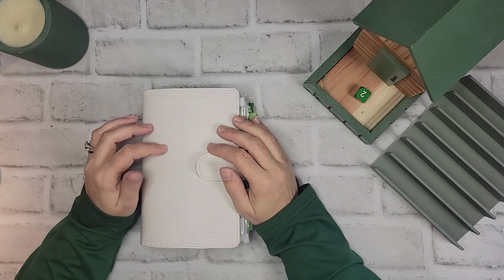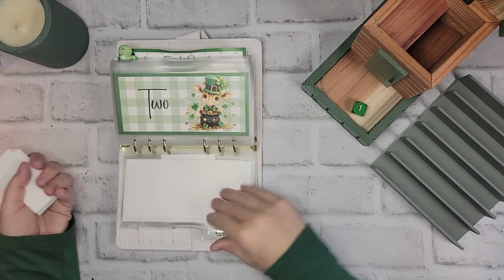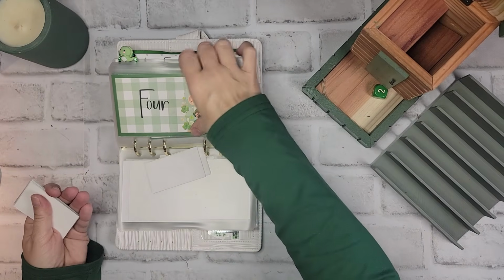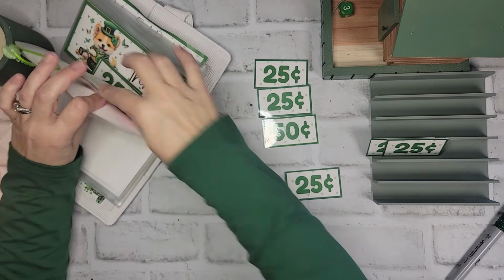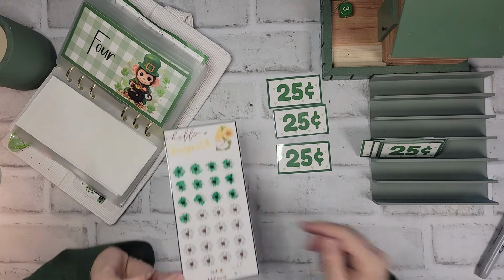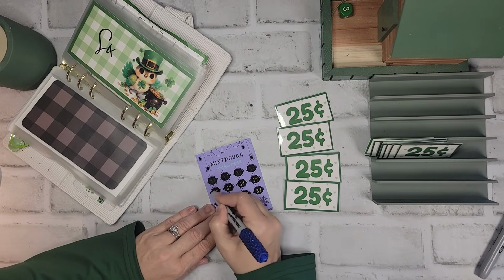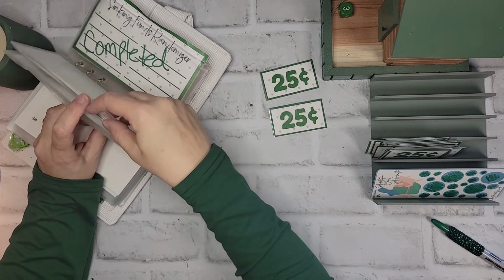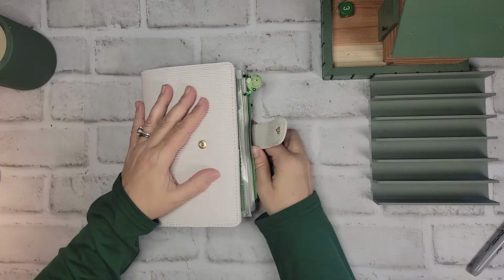Day 30 of 31 Saving $8 a day! | Mini Savings Challenge | Cash Stuffing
Amazon Storefront

Welcome to Day 30 of 31 of Marching through my stash of mini savings challenges. I am de-stashing and using what I have to get through as many mini's as I can.  I am using prop coins to save with a few dollars each day.

March inserts: @BudgetingwithaGinger
Dice Tower: @DawnsSunriseBudgeting
Paperclips: @MamasBudgetandMore and @sassygingerbudgets
Challenges Used:

sparkly markers @cecelia-Creationsbymuneca​